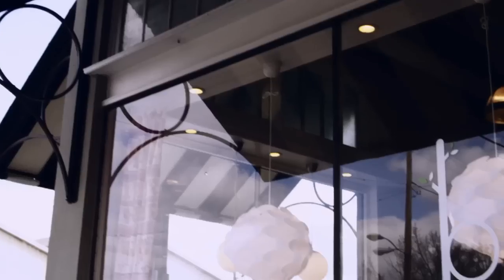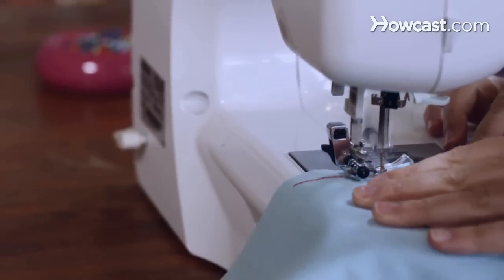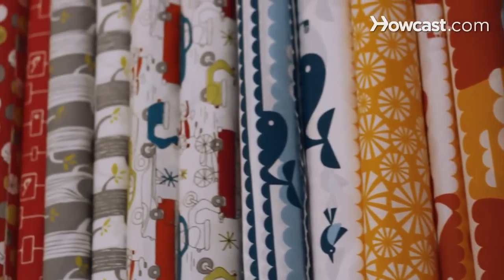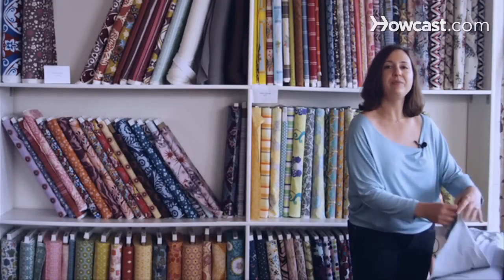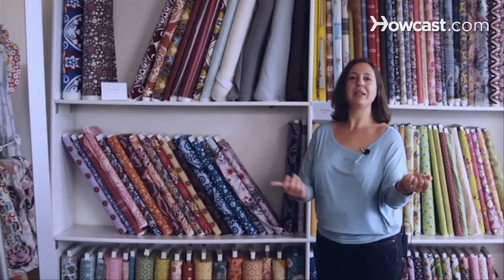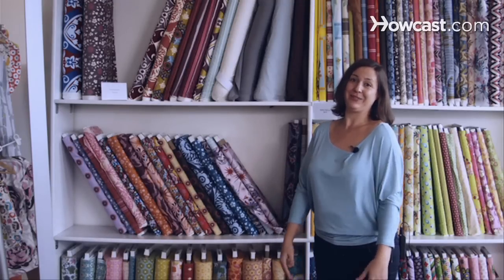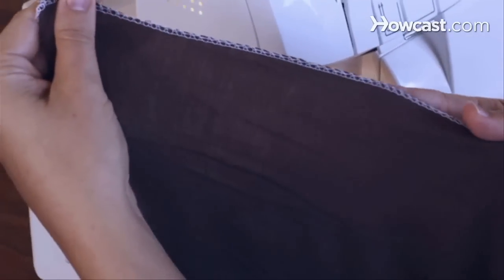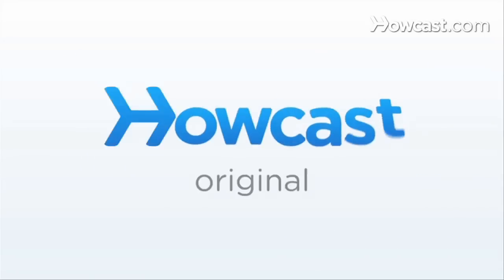How to Use Jersey | Sewing Lessons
New to sewing? Learn how to use jersey in a sewing project in this sewing tutorial.

Hi, I'm Cynthia Mann and we're here today at Birch Fabrics in Paso Robles, California. This is also the home of Fabricworm.com. Hi, I'm Melissa Lunden; I'm the resident seamstress here at Birch Fabrics. I teach sewing lessons here, prepare blog tutorials and sew samples of Birch's line of organic cotton. And I am here today to talk to you about sewing. So let's talk about jersey. Jersey is a little different than your regular quilting cotton because instead of being woven it's a knit. It's fabulous because it has a lot of stretch and a lot of movement. The best use of jersey is clothing; it's great, it has a lot of mobility, you can move and it stretches. It's great for kids clothing and you can use it for other different types of projects, who am I to tell you not to? To sew with jersey is a little trickier and you definitely want to take some time to practice. You can use your regular sewing machine with it but you will use a zigzag stitch instead of a straight stitch because a zigzag will stretch with the fabric. You can also use an Overlock machine and that makes working with jersey a breeze.